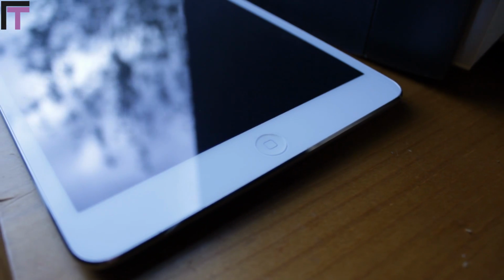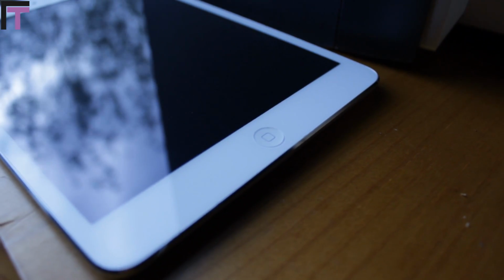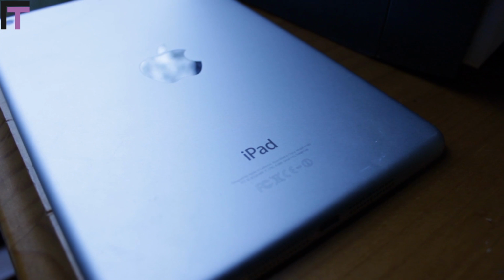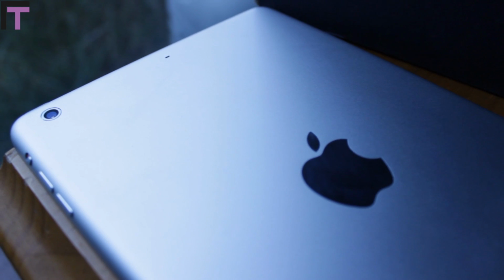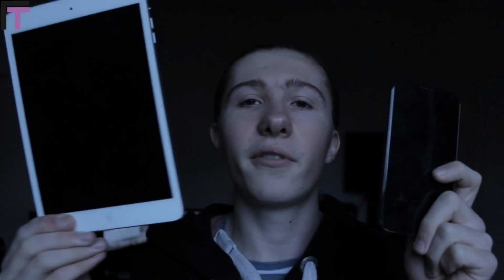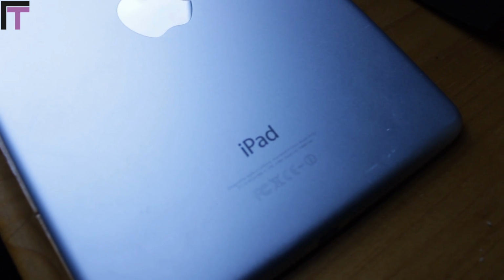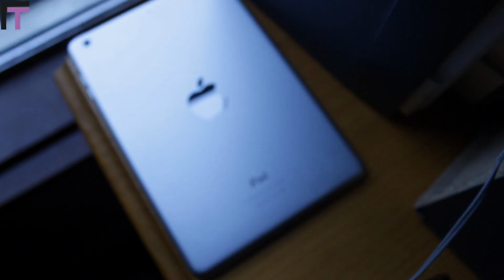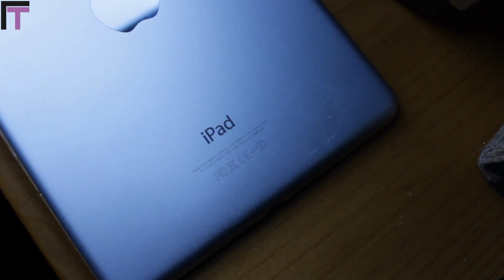Owning an iPad Mini 2 in 2016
This is a pretty interesting one!